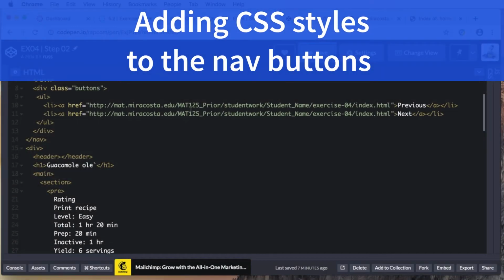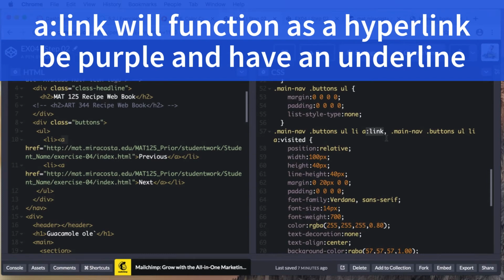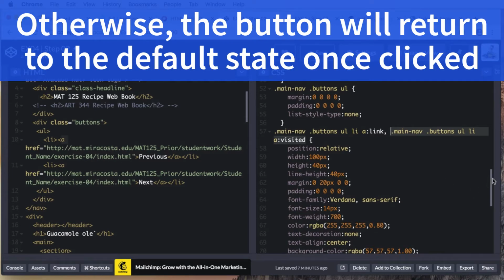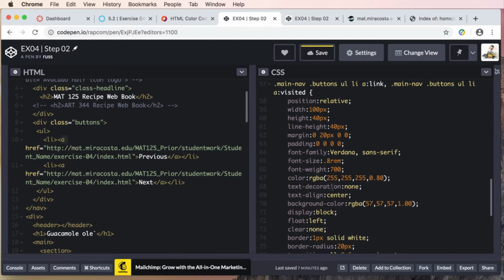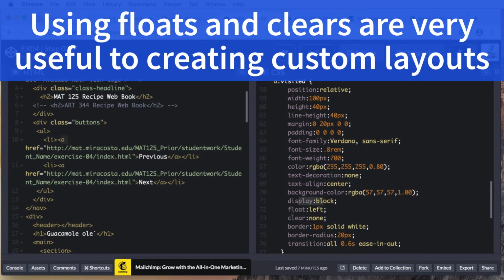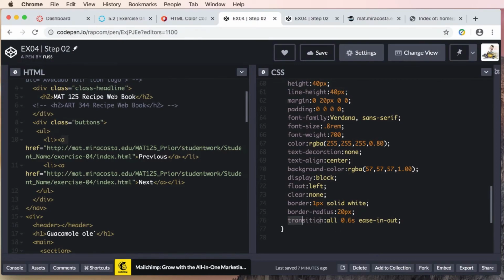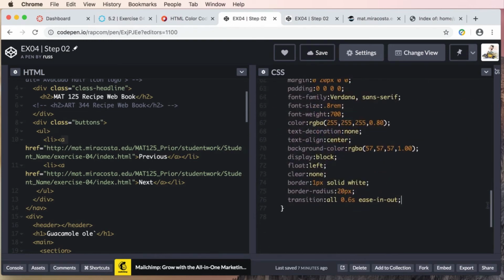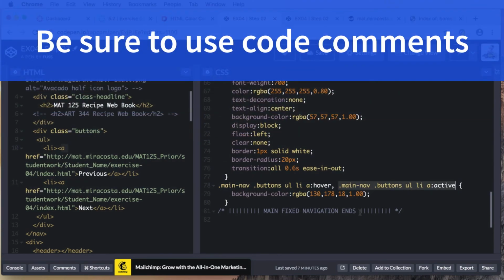07 2021 fix - style the nav buttons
Adding CSS styles to the nav buttons and explain pseudo functions and pseudo classes.

Resources Used